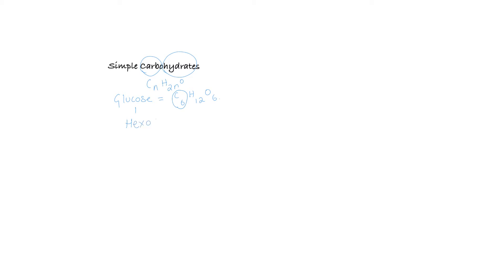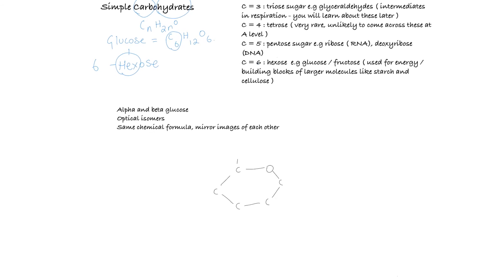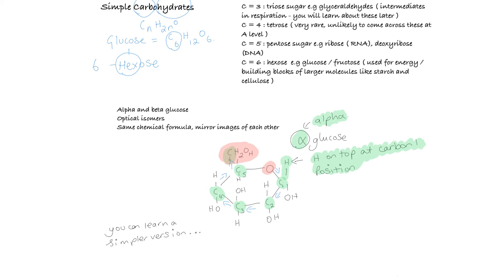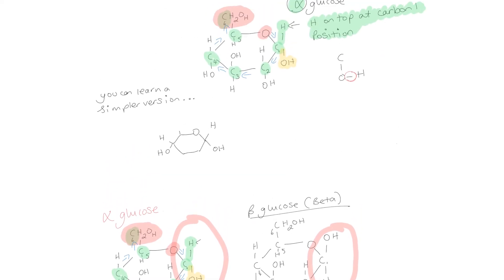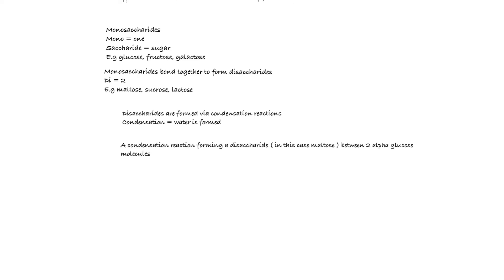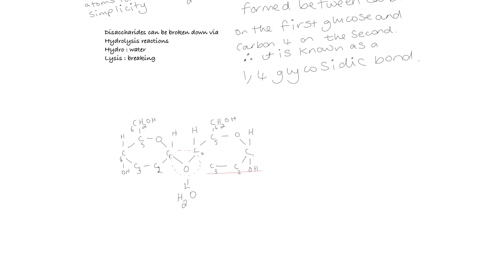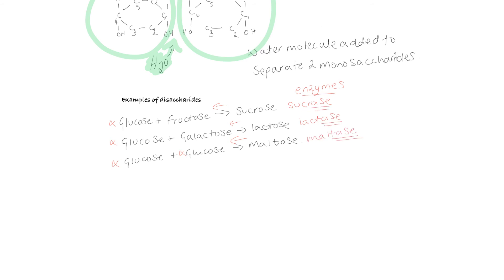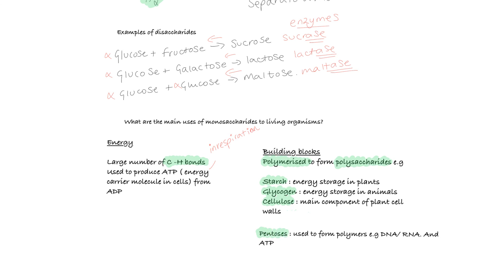Monosaccharides and disaccharides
An introduction to monosaccharides and disaccharides